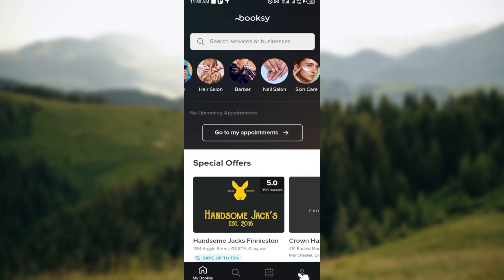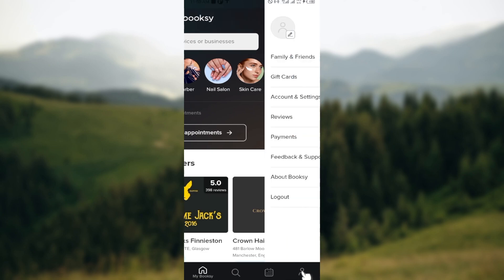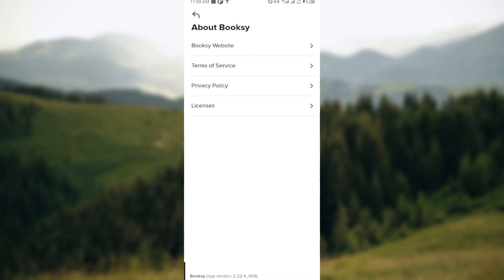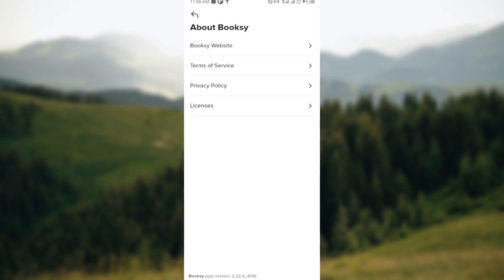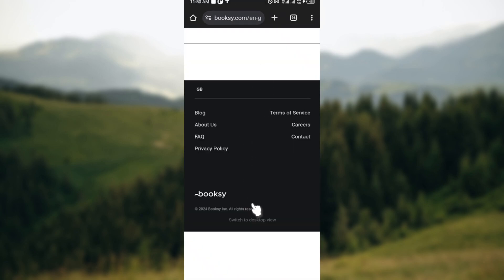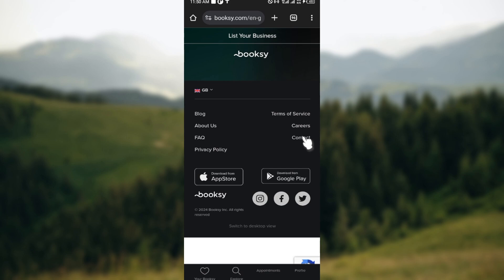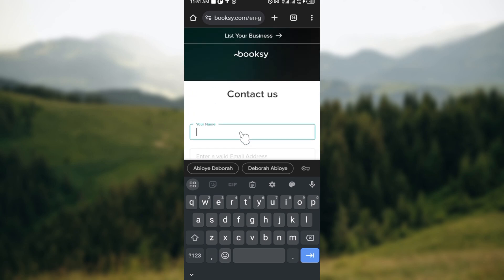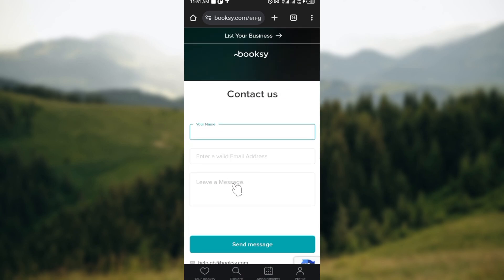How To Unsubscribe from Booksy Emails (Easiest Way)​​​​​​​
In this video I will show you How To Unsubscribe from Booksy Emails. It would be good if you watch the video until the end so that you don't miss important steps.